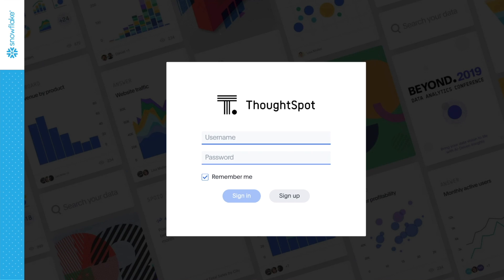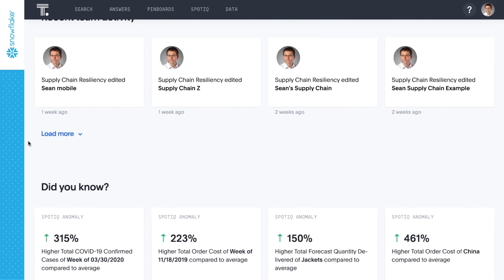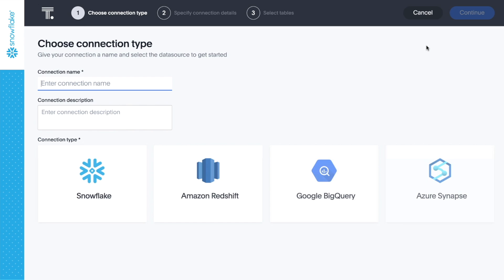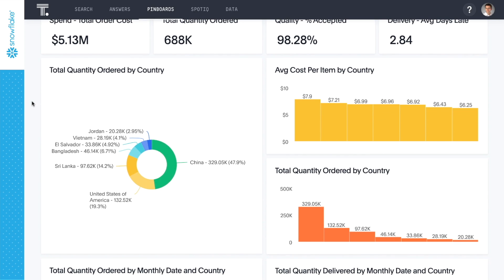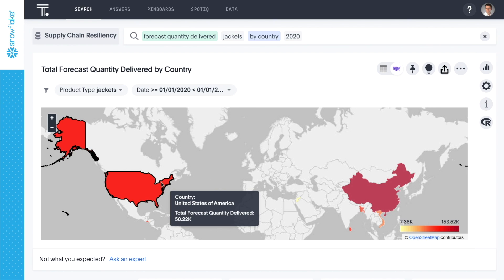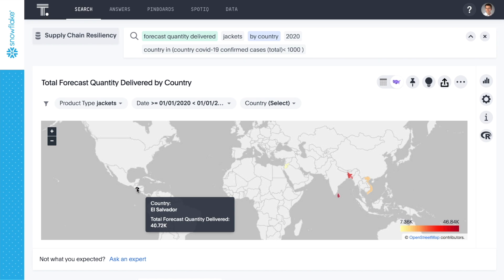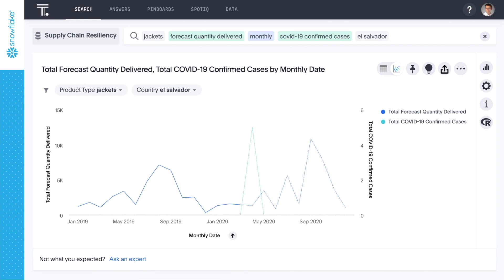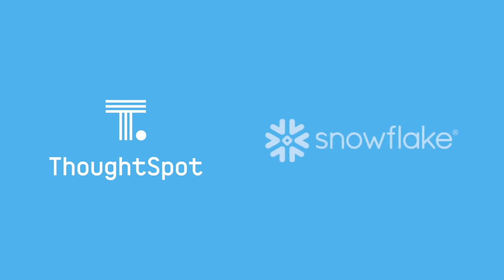ThoughtSpot + Snowflake: Supply Chain Resiliency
With the COVID-19 outbreak, consumers are finding empty shelves as manufacturers scramble to keep up with demand. Speed to insight has never been more critical to learn hidden weaknesses in the supply chains.